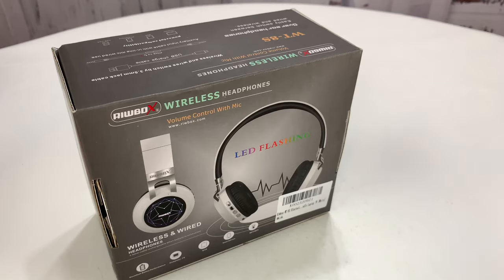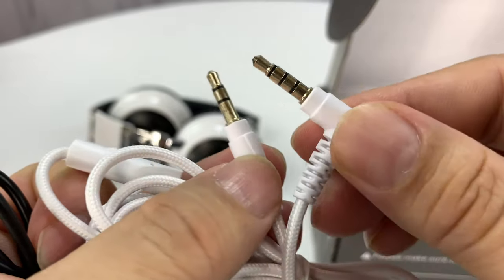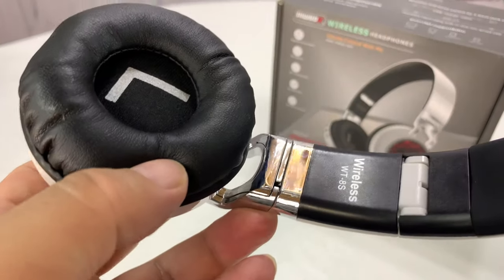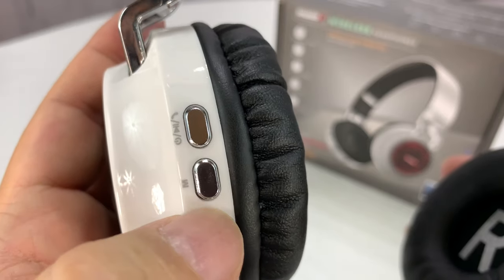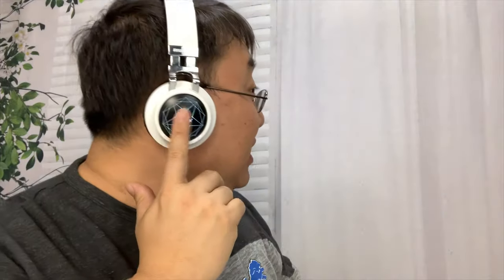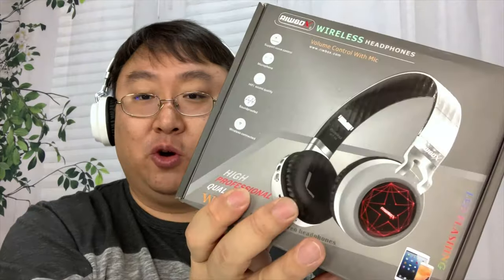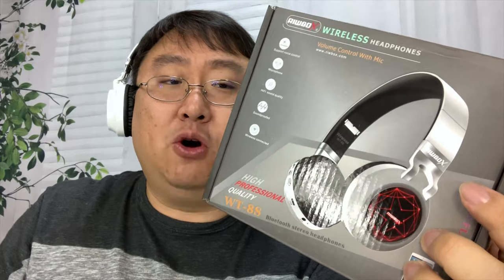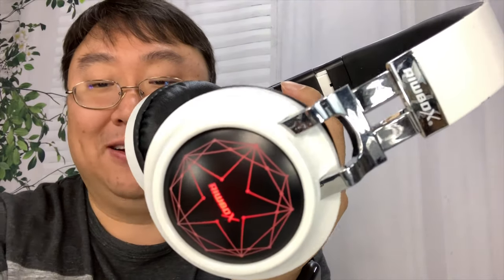Riwbox WT-8S Bluetooth Headphones Light Up and Sound Great!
Riwbox WT-8S Bluetooth Headphones, LED Light Up Wireless Headphones Over Ear Hi-Fi Stereo Foldable Wireless/Wired Headsets with Mic and TF-Card Compatible for iPhone ipad Kindle Laptop TV (White)
by Riwbox

Riwbox WT-8S is a foldable Bluetooth LED headphone with star scintillation technology elements. Stars of seven colors, red/blue/green and so on, the lights change along with the rhythm of music on both sides of the ear, let you have a unique feeling.
Bluetooth 4.2: Powerful 40mm speaker and Bluetooth 4.2 technology provide you with high quality natural sound and strong bass, while maintaining convenience. Once the matching is completed, the trouble can be saved for matching again. It will be connected to your device as long as the headset with power. Connection status will be displayed on the screen of the smartphone and can be used for battery-level voice alerts.
Turn on/off LED lights: When using headphones in Bluetooth mode, you can choose to turn off the LED lights in order to reserve more batteries for longer music playing.
Wired/Wireless mode: Micro SD card plug-in, Built in Mic for Hands Free calling, easy to switch to next/last song. You can also use the cable to connected if the headphone out of battery.
Riwbox WT-8S is a headset designed for a happy life. The LED flash accompanies your rhythm and expresses your mood at every moment. Suitable for everyone, adults, students, children or teenagers. This is a great choice for your lover as a gift, because you can share joy with your friends and family.

No music,No life, choose WT-8S headphones bring you a good listening experience.

Answers to the Bluetooth pairing question:
1. Make sure that your headset is not connected to other devices. If it is connected to other devices, you need to disconnect and search again for the headset bluetooth connection.
2. If occured the headset Bluetooth still cannot be paired, please refresh the headset bluetooth system.
the way to refresh the headphone bluetooth :
a.Turn on the bluetooth of the headset,the indicator flashes red and green alternately.
b.inserting the audio cable, and the indicator light goes out. It shows the bluetooth has been refreshed.
c.Unplug the headset cable and turn Bluetooth search back on.

Specifications:
Speaker diameter: 40mm
Speaker impedance: 320hm
Speaker sensibility: 108db+/-3db
Frequency response: 20-20000Hz
Working voltage: 3.1-4.2V
THD: Mic sn ratio: 40db
Mic freq response: 100Hz-80KHz
Speaker impedance: 32~
Max output power: 12Mw
Operation range: 10M/360
Material: Plastic
Color: Black Weight: 210g Dimension: 176 x 120mm

Package include:
1 x Speaker
1 x USB line
1 x 3.5mm audio cable with mic
1 x User manual
1 x Warranty Card Expedition Money LLC
A Financial Wellness Program That Works